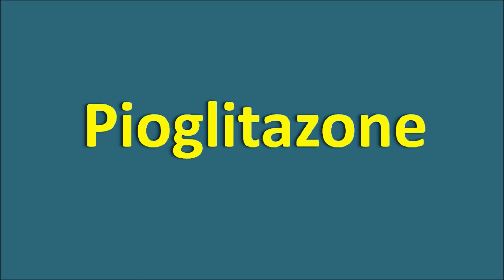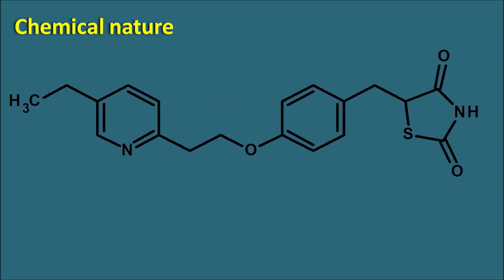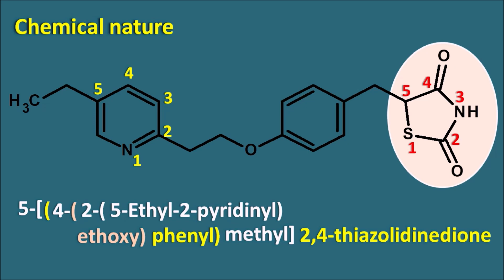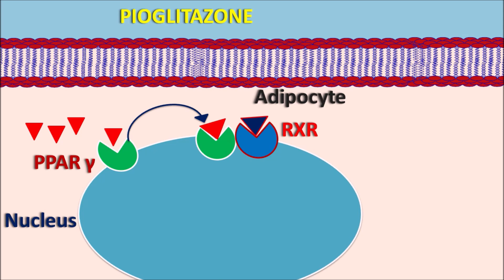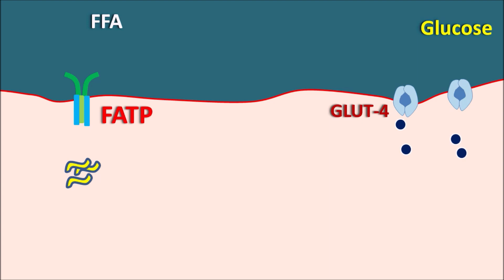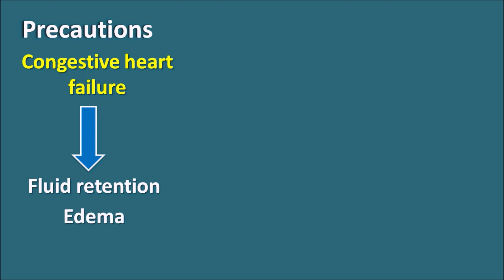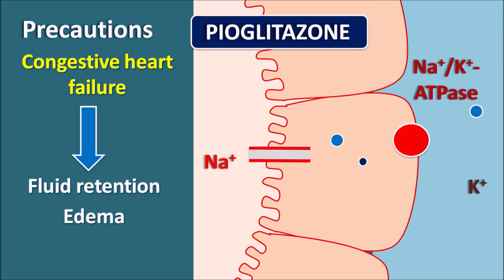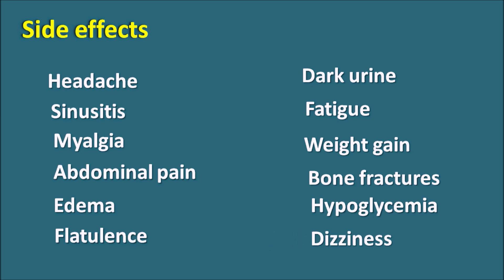Pioglitazone - Mechanism, side effects, precautions and uses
Pioglitazone is a thiazolidinedione that acts by activation of Peroxisome Proliferator Activated Receptor (PPAR)  gamma. This drug increases the sensitivity of Insulin but it doesn't increase release of insulin.